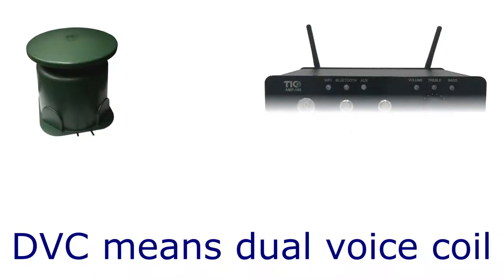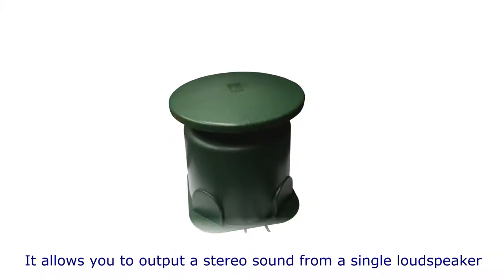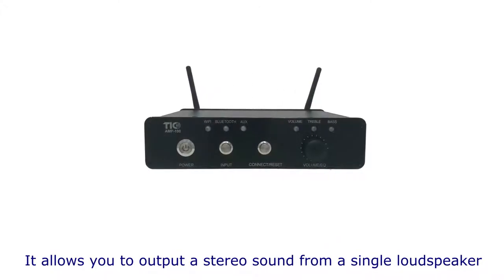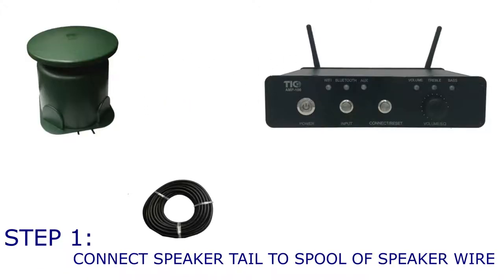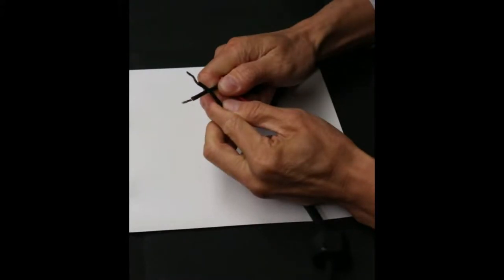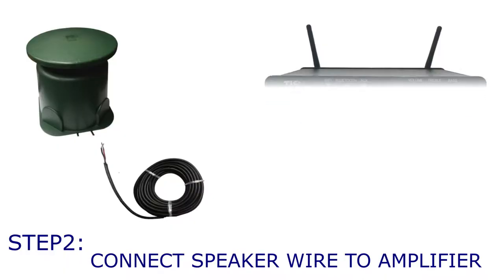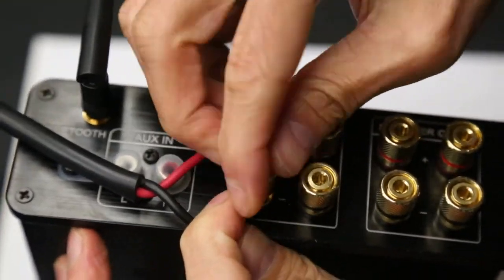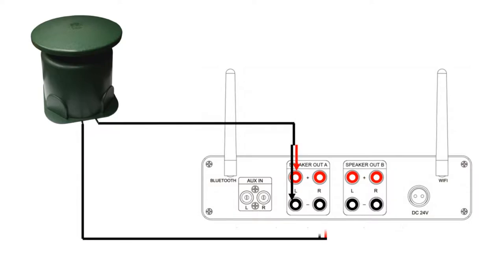TIC DVC SPEAKER GS4 CONNECTION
HOW TO CONNECT TIC DVC SPEAKER GS4 TO AN AMPLIFIER